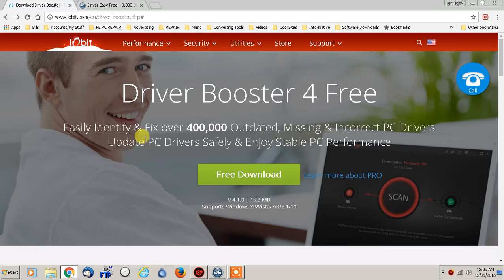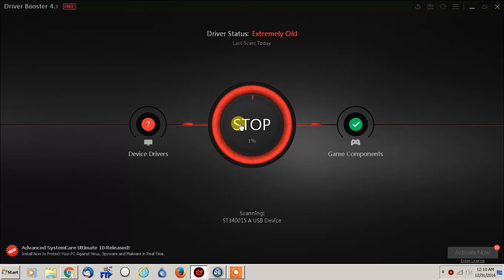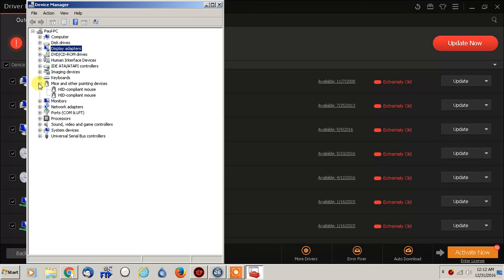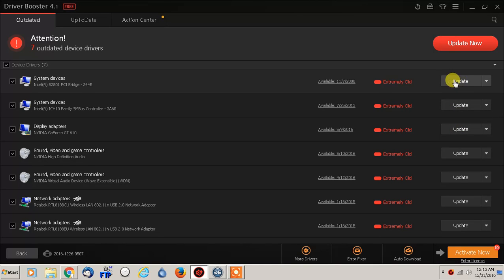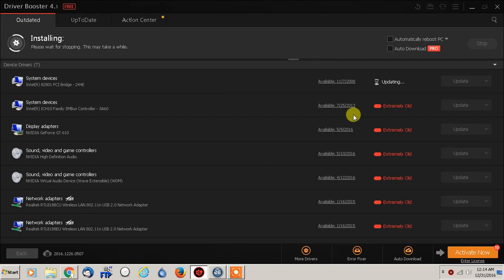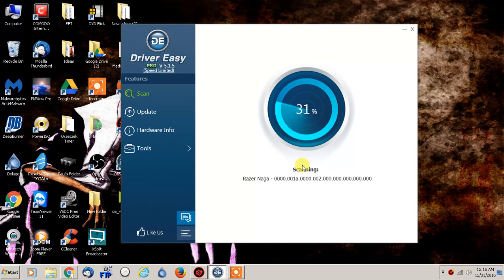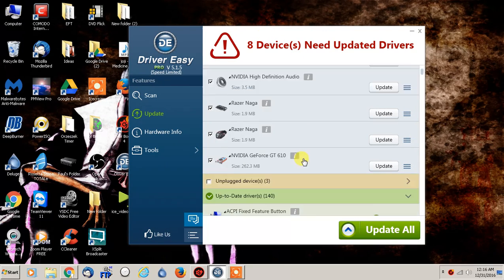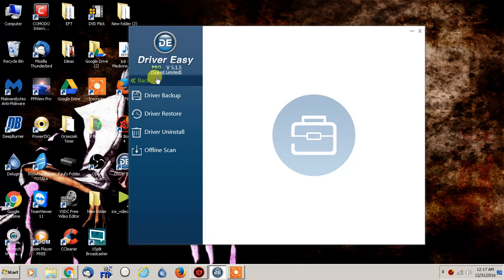Top Free Driver Software Updaters For Any Windows Operating System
In this video I will show you guys how to use my top free driver software updater programs.  With these programs you can scan for missing or out of date drivers completely free!  You don't need to scour the web looking for drivers for your sound card, video card, printers, etc. You only have to download 1 program and it'll find the software (driver) for you!  Enjoy!

**Join Webull and receive 4 (YES 4!) Free Stocks up to $1400